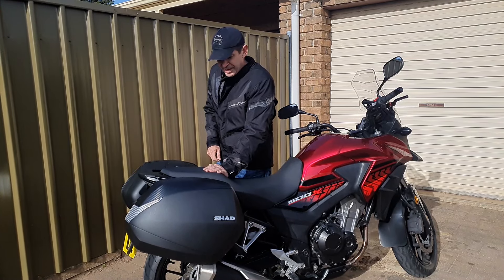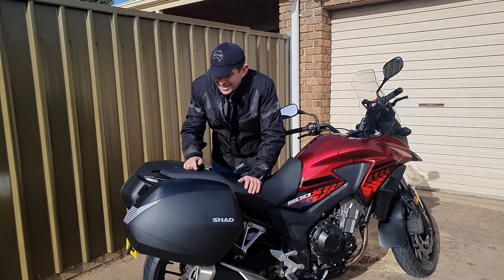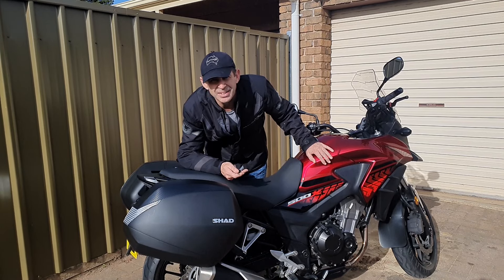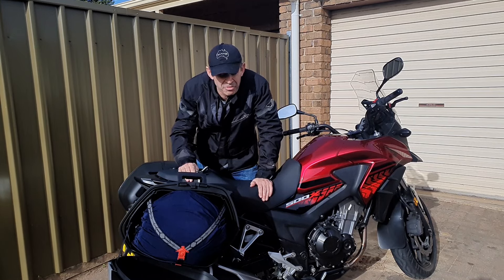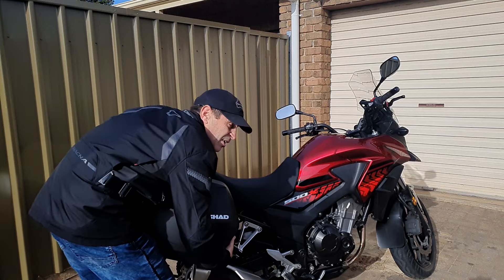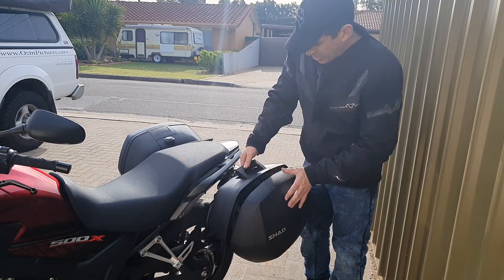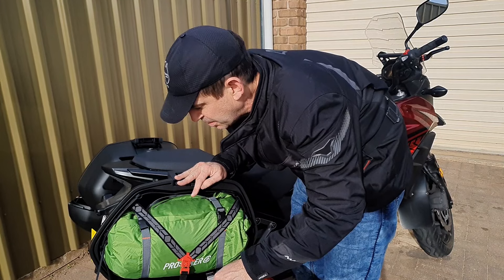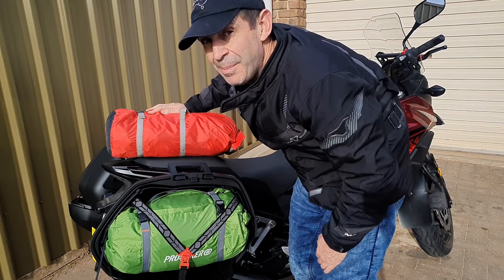Oz on Two Wheels - Ep 5: "Shad 36 Panniers"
It took several weeks but finally my Shad 36 panniers and mounting brackets arrived. When I had the opportunity, I took my bike down to the SA Motorcycles so they could get attached. Now it's a case of trying to work out how best to pack my touring gear into them.

You can also follow us on:

Odysee

Minds

Rumble